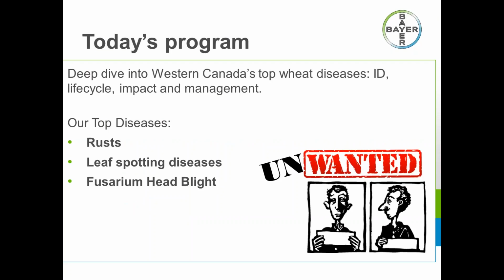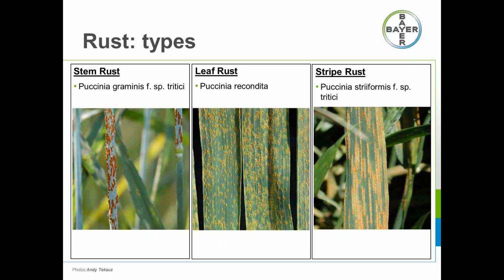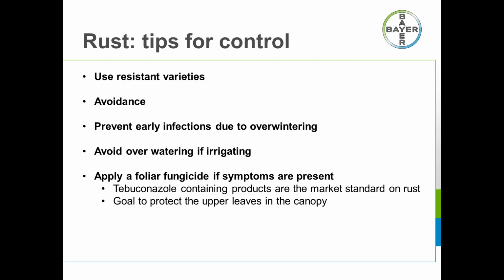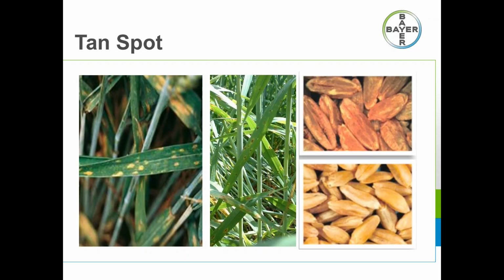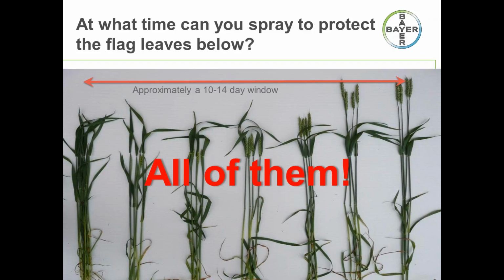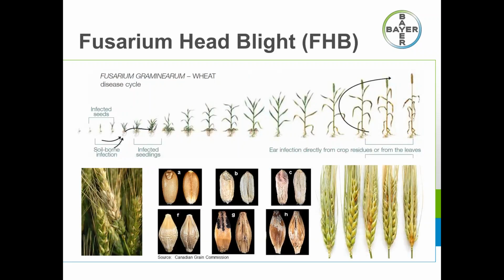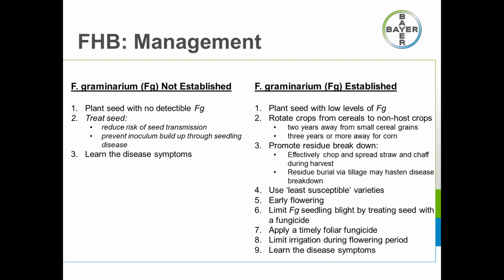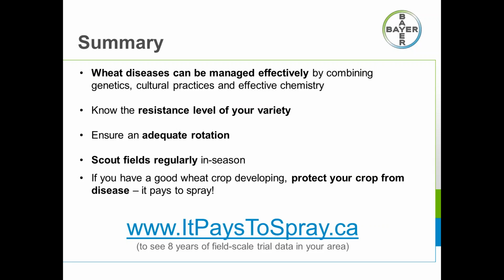WWWI 2016 Spring Webinar with Bayer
Listen to the WWWI 2016 Spring Webinar as we hear from Kyle Gross, Manager of Cereal and Pulse Fungicides, Bayer, as he speaks on wheat disease review.